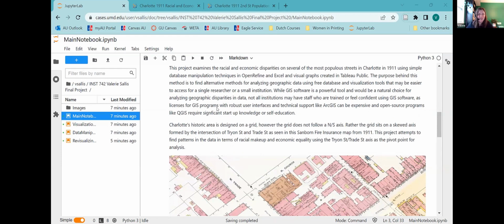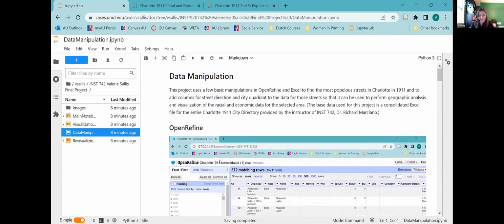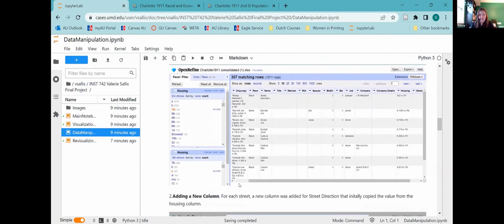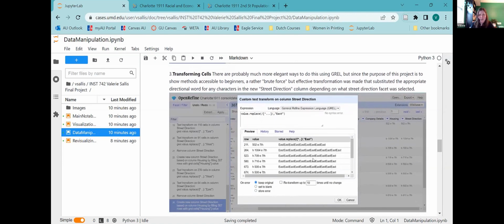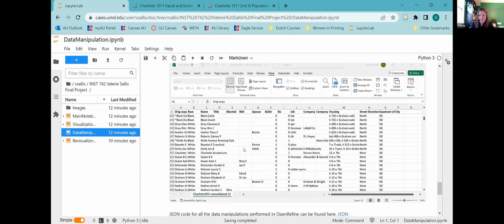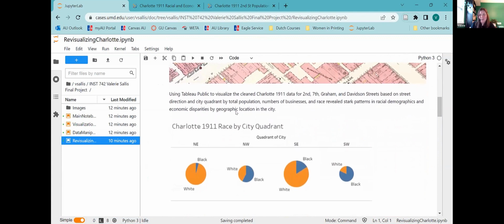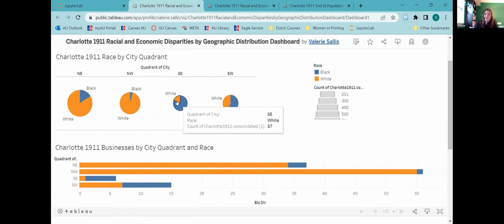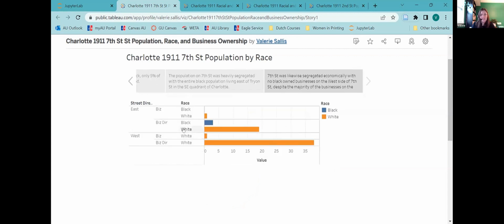5.Valerie Sallis: Revisualizing Geo. Disparities: Examining Trends in Racial and Econ. Inequality